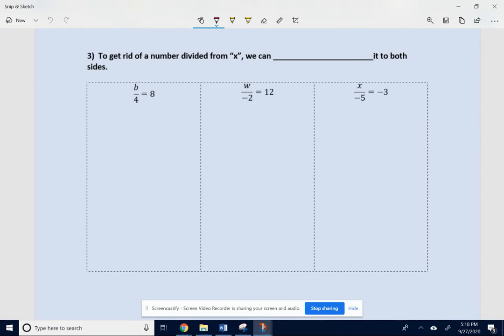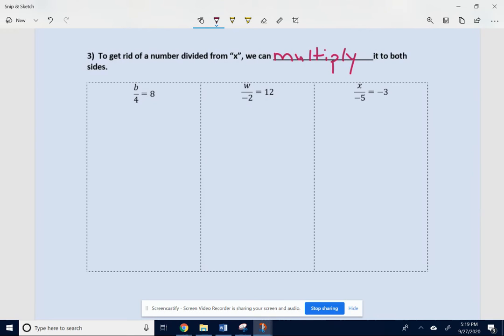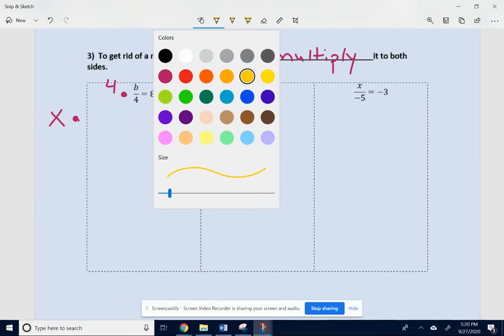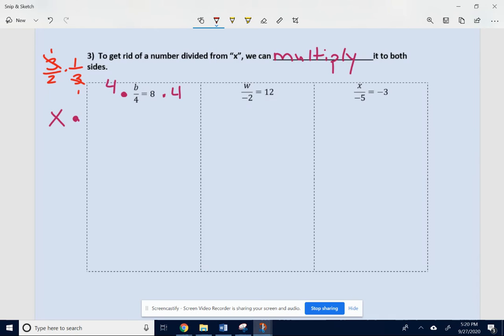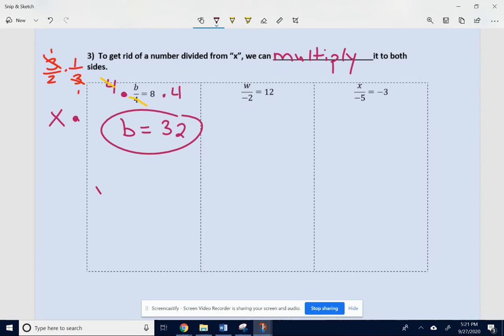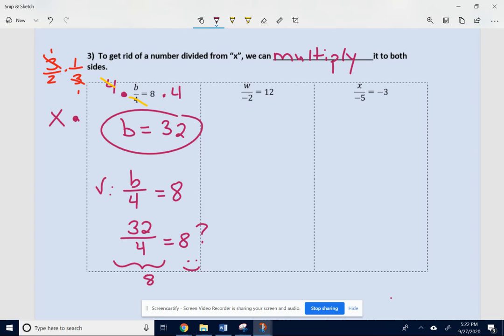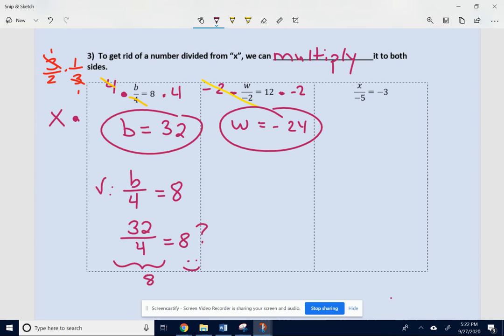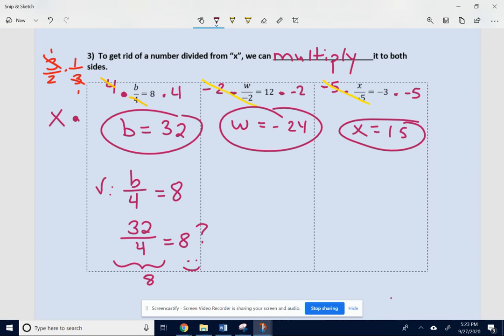one step equations jamboard slide 4